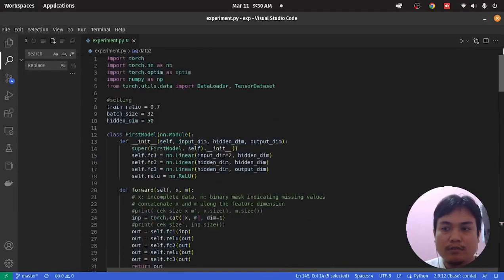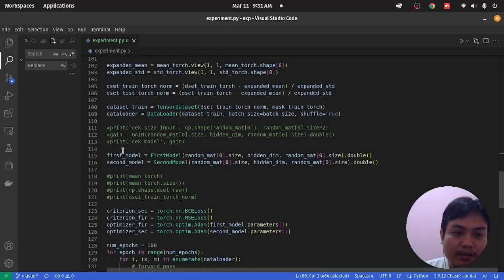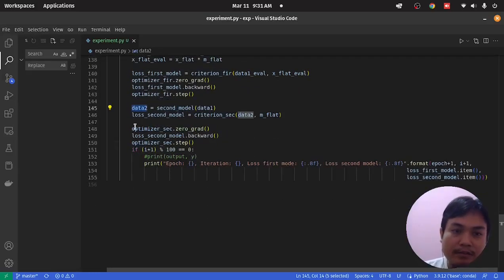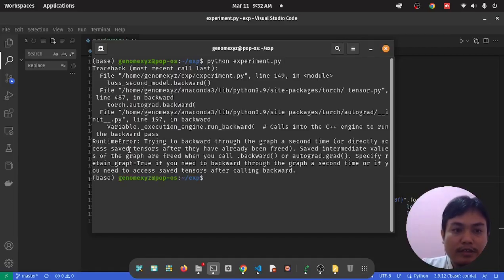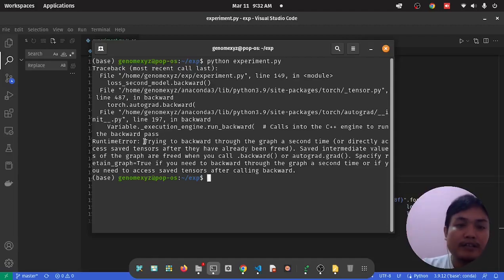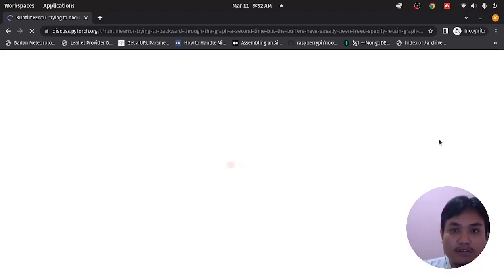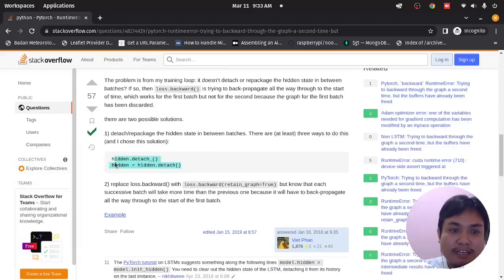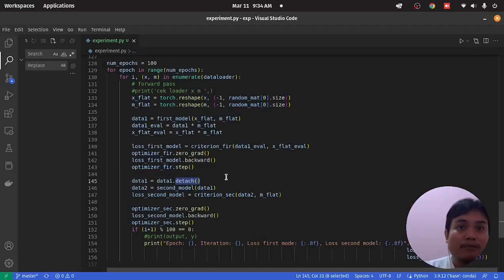Always detach your torch output after obtaining them!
PyTorch error u will find when running multiple models